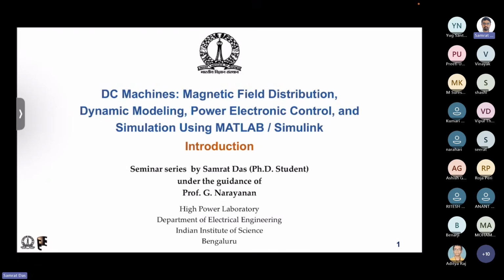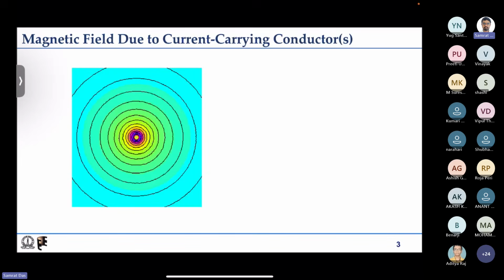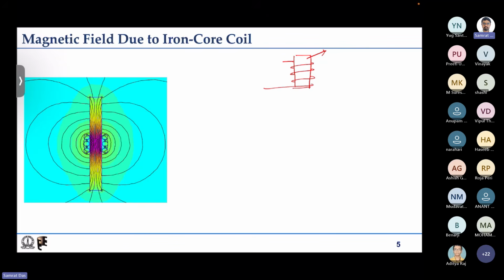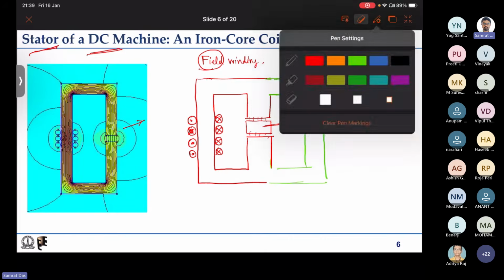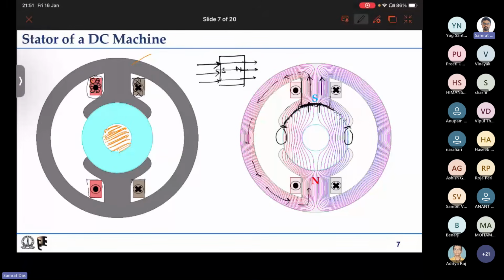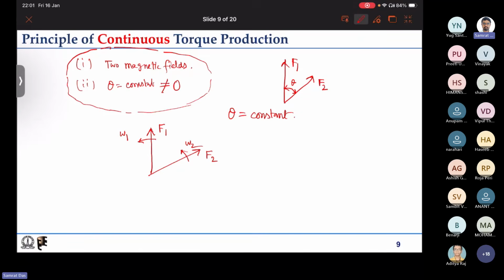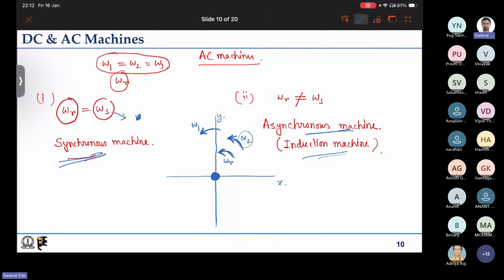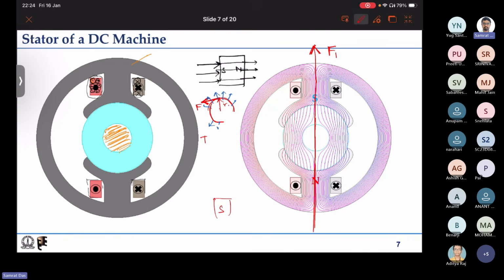Lecture 1: Understanding Electrical Machines from the Magnetic Field Perspective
What do we mean by 'field'... magnetic field. Magnetic field due to current-carrying conductors, Single- and multi-turn air-core coil, Role of iron in creating high flux density in air-gap.

Intuitive realization of the stator of a DC machine starting from an iron-core coil with a small air-gap.

Basic requirement for continuous torque production: DC & AC machines.